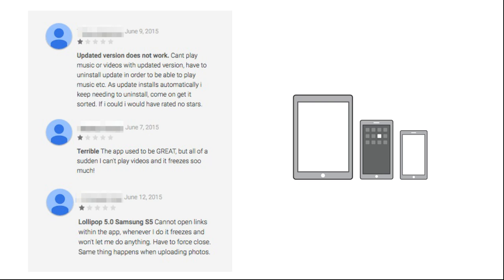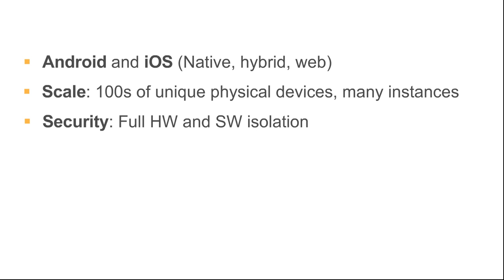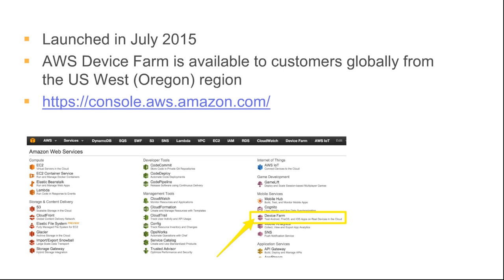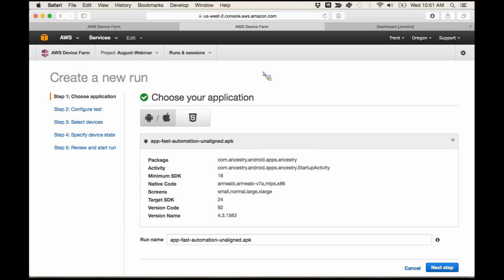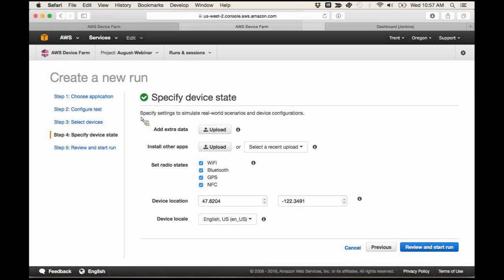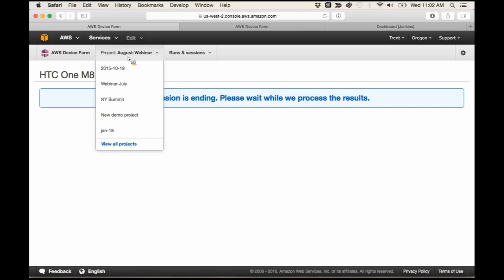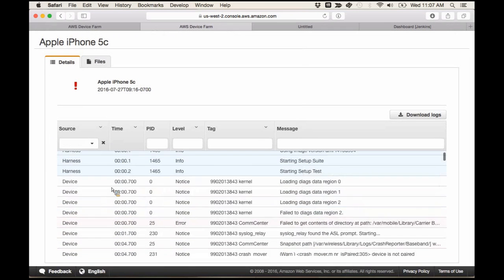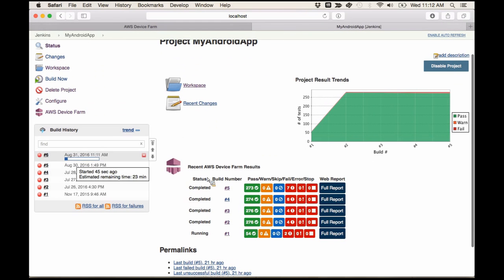Getting Started with AWS Device Farm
AWS Device farm lets you improve the quality of your app by testing and interacting with real Android and iOS devices in the AWS Cloud. In this session, we will explain how to use Device Farm to run automated tests on 100s of real devices, and get logs, screenshots, and performance data in minutes. We will also show a demo of the recently announced Remote Access feature which lets you to interact with physical devices in real time through your web browser.

Learn how to:
·  Use AWS Device Farm to test apps automatically and
by manually interacting with real devices